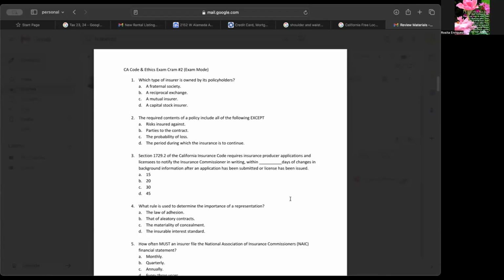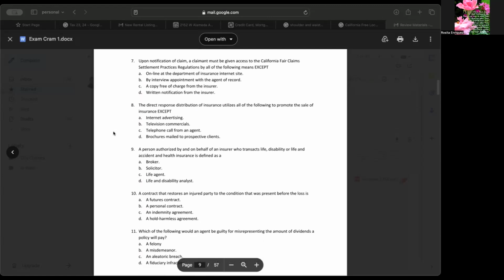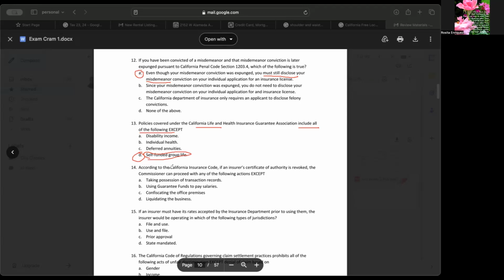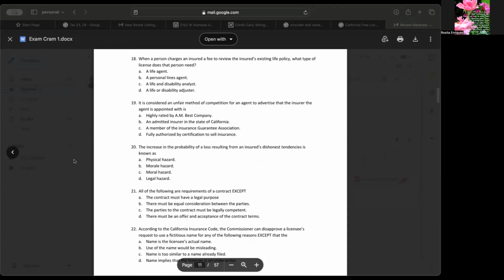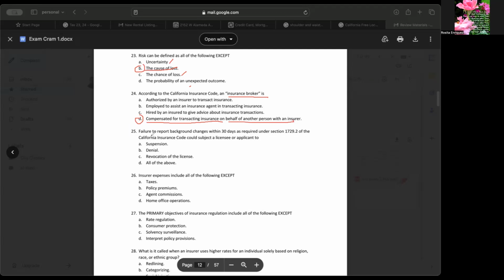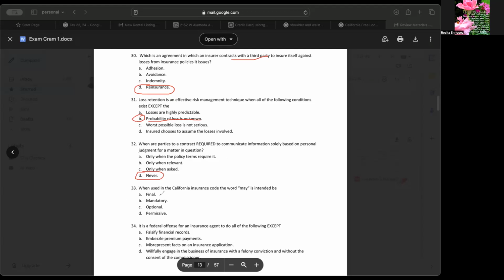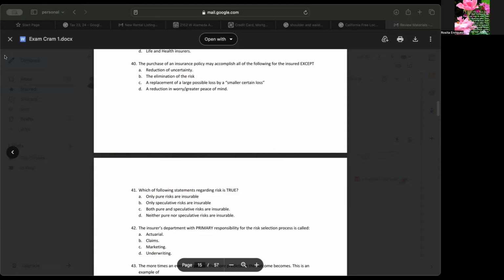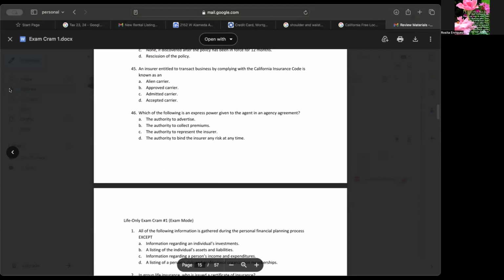CA Code and Ethics Exam Cram2, 46 questions